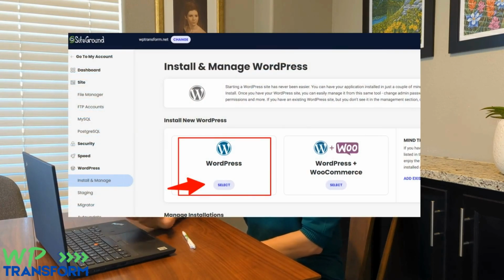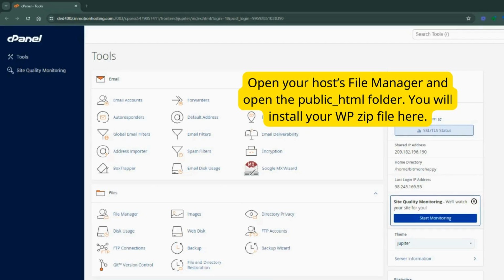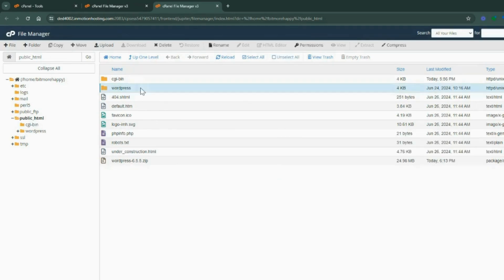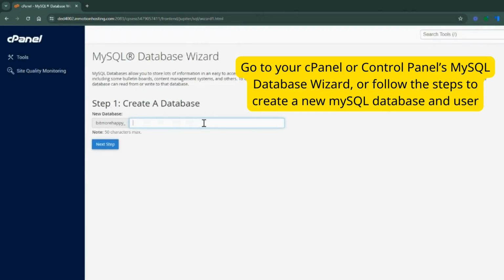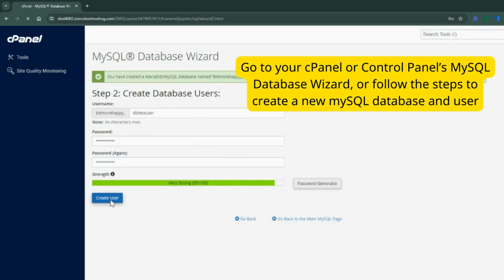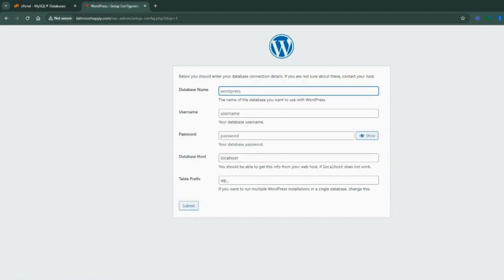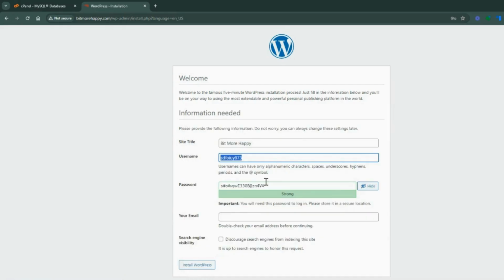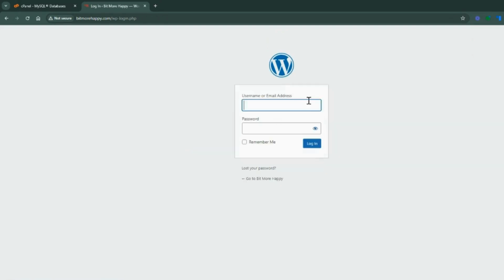Installing Wordpress Manually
Learn how to install WordPress manually with just the WordPress zip file and your website's File Manager.

🚀 If you want to learn more about how to use the #1 Free CMS, WordPress, to build a beautiful, effective and on-brand website for your business or your clients - grab my free training and become a member of WP Transform. My full WordPress for beginners course - WordPress in 30 Days - starts soon!

00:00 Introduction
00:20 A note on one-click installs
00:46 Step 1 - Get the Wordpress zip file
01:45 Step 2 - Upload the files to File Manager
04:08 Step 3 - Add new database and user
06:08 Step 4 - Run the installation to finish setup
08:19 Don't forget to save your Wordpress login!

👋 About the author: Hi! My name is Arista and I've been working as a website specialist, designer and developer for 15 years. Today, I teach enthusiastic beginners my start-to-finish method for easily building WordPress websites so they can gain practical experience, develop their portfolio, and begin building the lucrative and flexible career of their dreams.